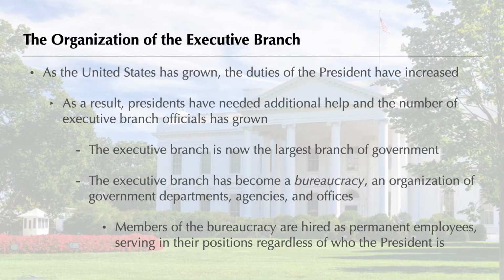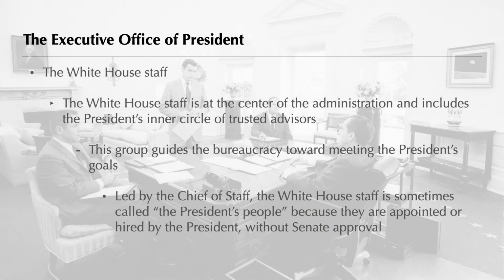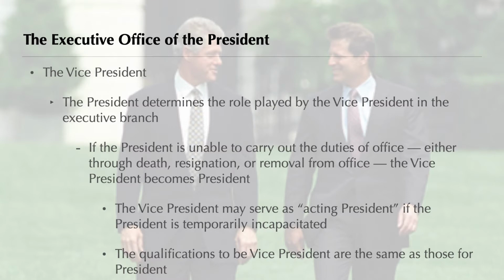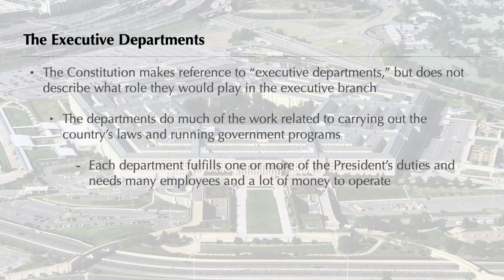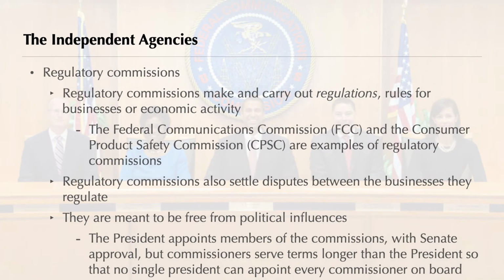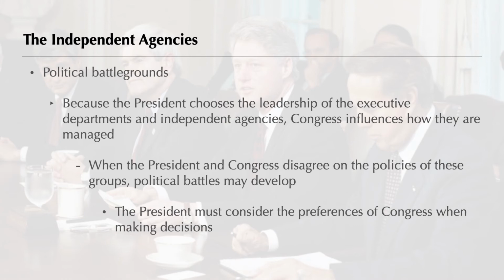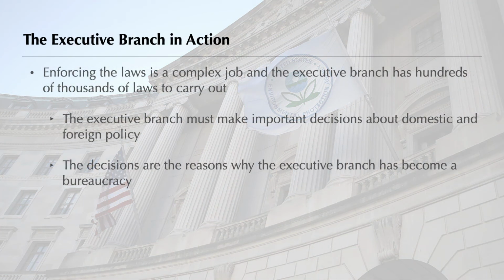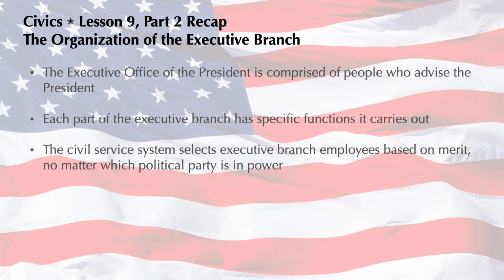Civics ✮ Lesson 8, Part 2 ✮ The Organization of the Executive Branch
● C - 3.1.2 - Identify and describe the purposes, organization, powers, processes, and election of the executive branch as enumerated in Article II of the Constitution.